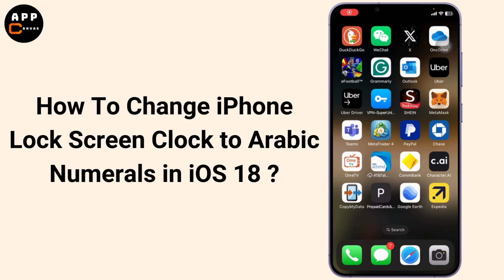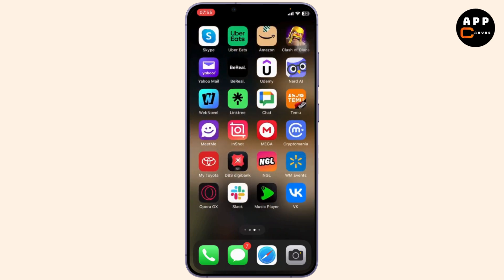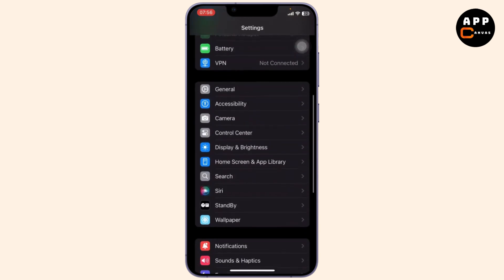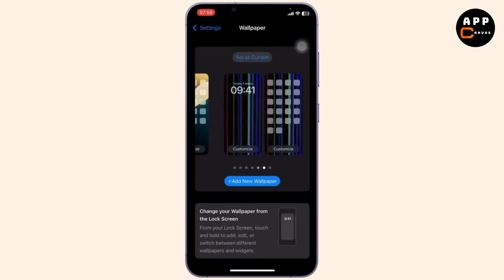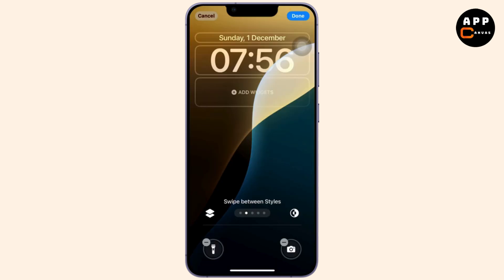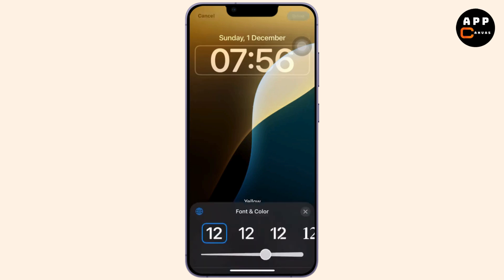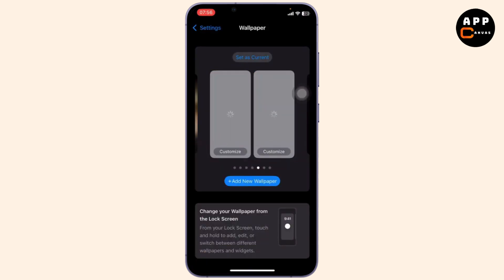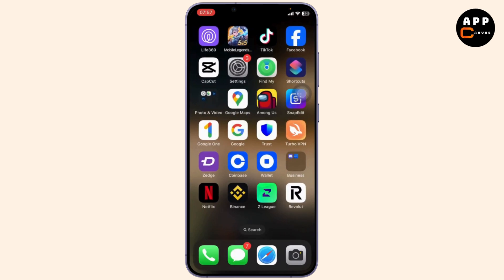How to Change iPhone Lock Screen Clock to Arabic Numerals in iOS 18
Learn how to change the iPhone lock screen clock to Arabic numerals in iOS 18 in this step-by-step tutorial. Whether you're customizing your lock screen or exploring new iOS features, this guide makes it simple!

In this video, you'll discover how to change the iPhone lock screen clock font to Arabic numerals. You'll also learn how to enable dual clocks on the lock screen and how to customize the lock screen date format.

Timestamps:
0:00 Introduction
0:30 Step 1: Access Lock Screen Settings
1:00 Step 2: Changing the Clock to Arabic Numerals
1:20 Step 3: Customizing Lock Screen Date and Dual Clocks